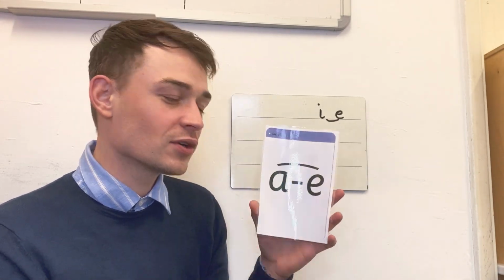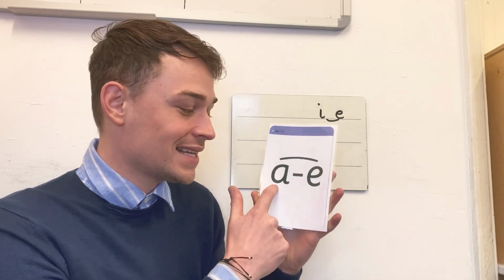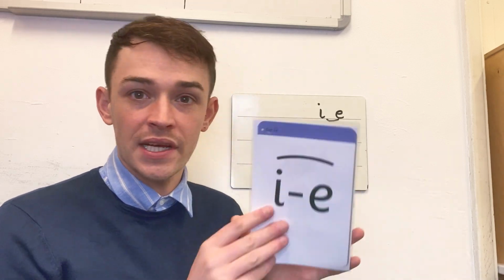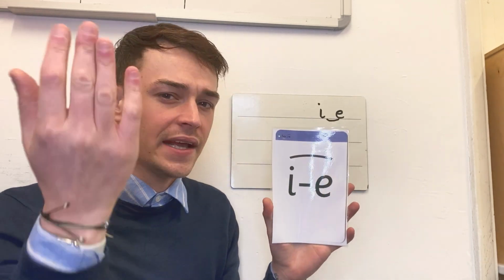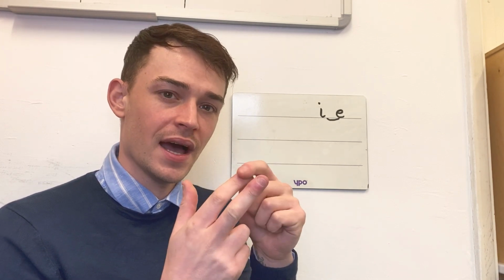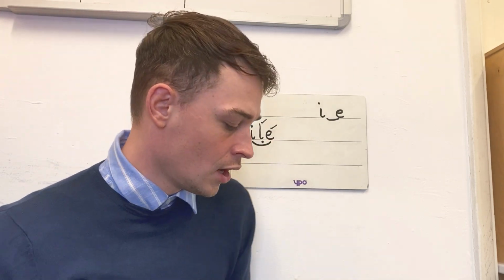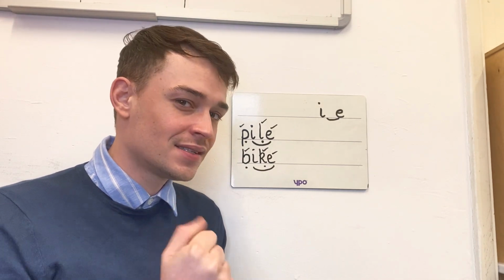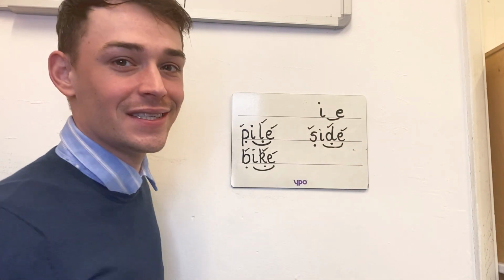RWI (Set 3) - ‘i_e’ sound